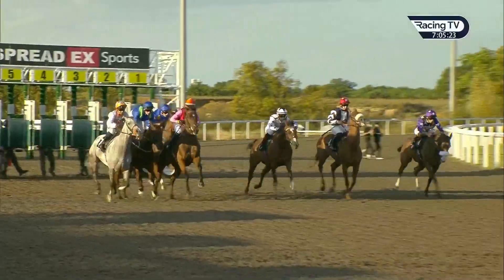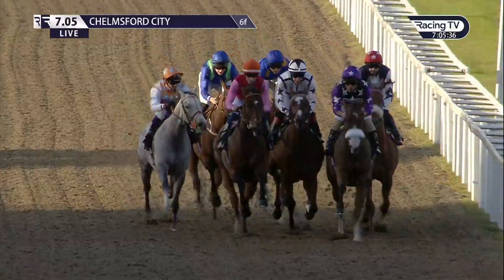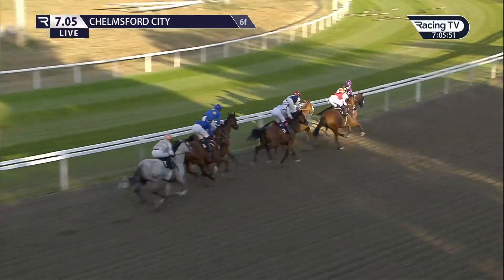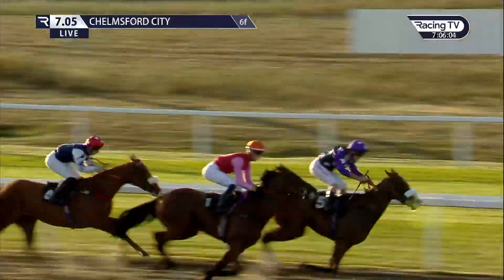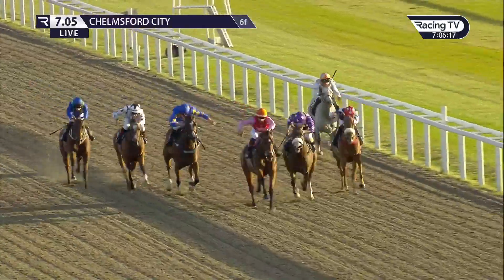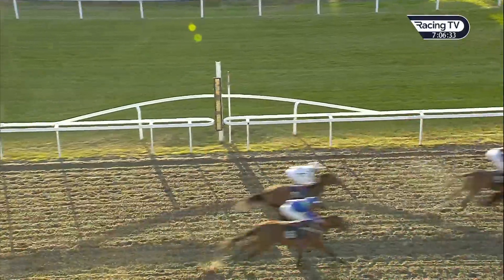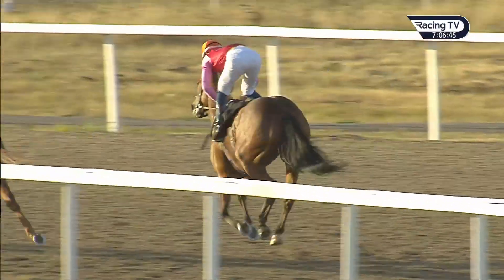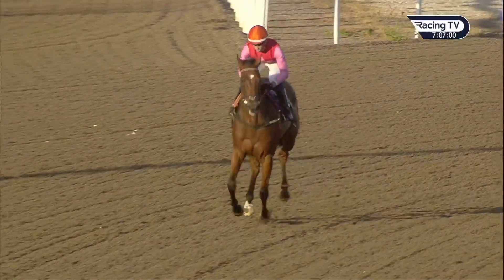Libertine Belle was always doing enough and wins the Eco-Dec Solutions Fillies' Handicap nicely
Libertine Belle was always doing enough and wins the Eco-Dec Solutions Fillies' Handicap nicely in the hands of Luke Catton for trainer Stuart Williams.

Saturday 20th August, 7:05pm
Eco-Dec Solutions Fillies' Handicap